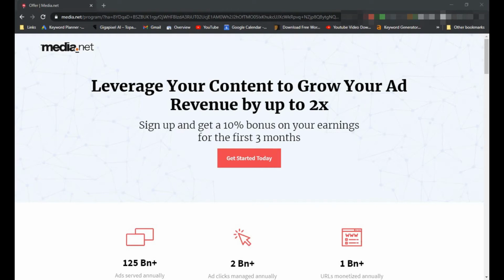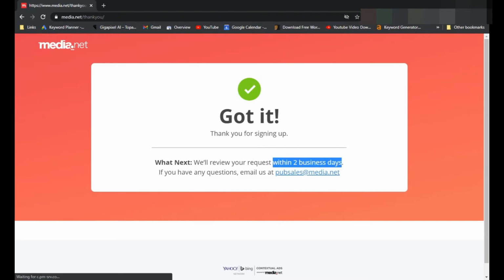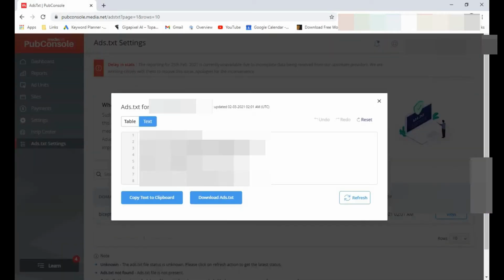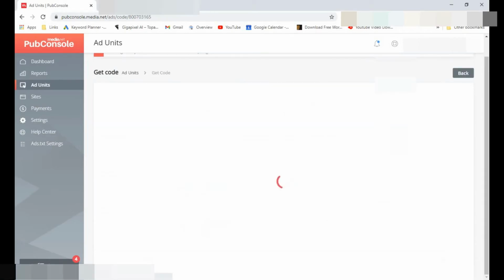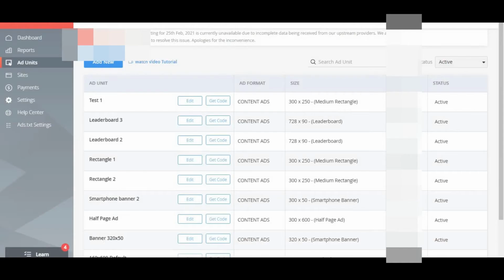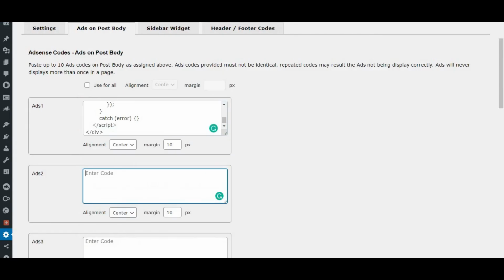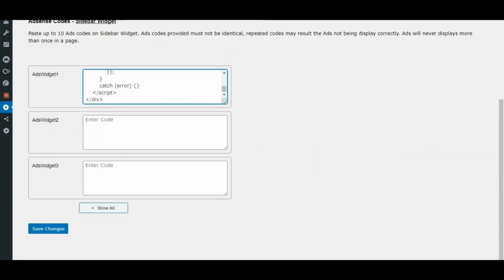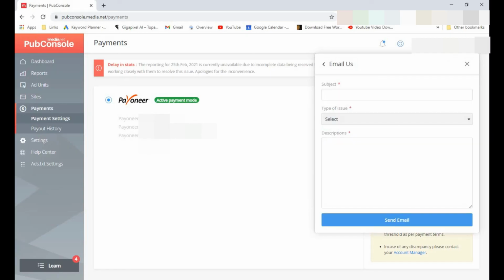Media.net Complete Tutorial - Approval, Ad Placement, Ads.txt, Payment Settings | Make Money Online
Media .net is an ad network like Google Adsense. It owns to yahoo company. You can earn money online by placing media .net ads on your website. Sometimes media .net performs better than Google Adsense and sometimes a little less. In this tutorial, I show you how to get media .net approval, how to setup a media .net account, how to do the ad placement on your site, how to add ads.txt to your website and how to add payment methods.
0:00 Introduction
0:17 Create an Account (10% Extra Earning)
2:02 Add Ads.txt
3:21 Add Header Code to Your Website
4:18 Ad Placement
7:41 Payment Settings
8:04 Media .net Help